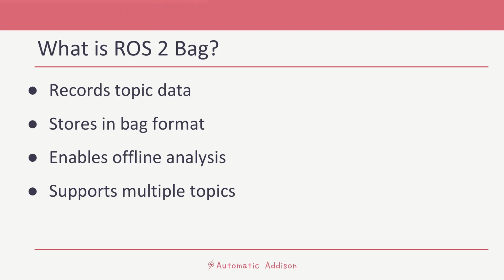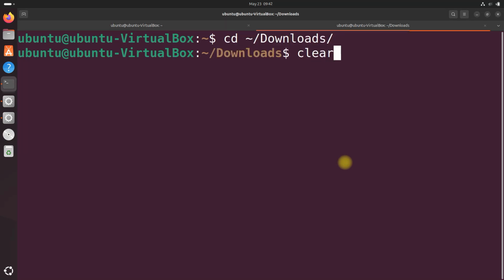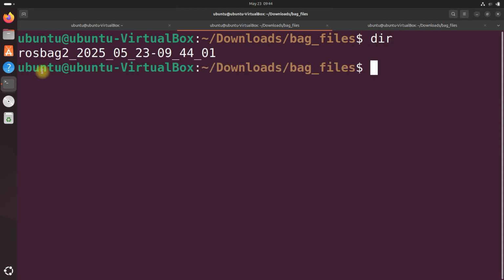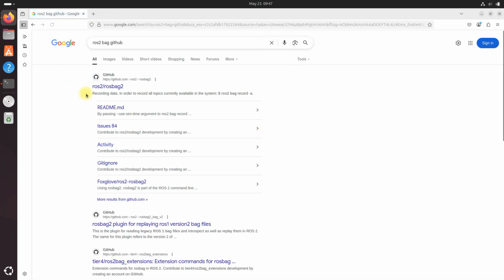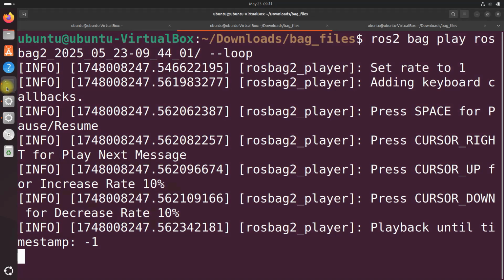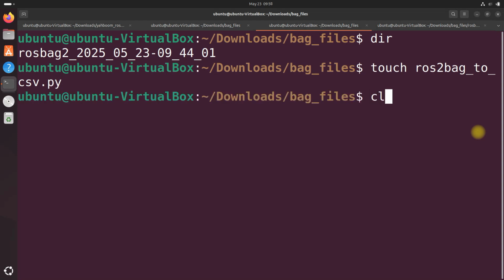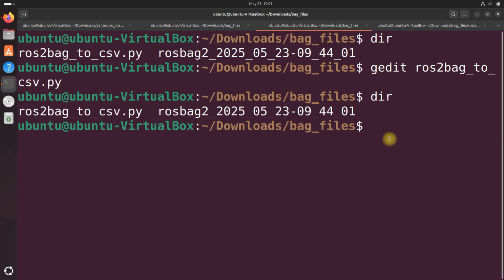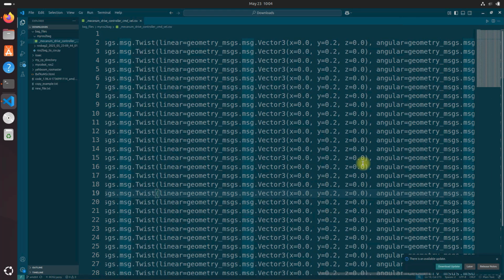Record and Play Back Data Using ROS 2 Bag - ROS 2 Jazzy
In this tutorial, I'll guide you through using ROS 2 Bag to record, analyze, and play back data in a ROS 2 system. By the end, you'll know how to capture data from a running robot, replay it, and even convert it into a CSV file for further analysis.

0:00 Introduction
0:27 Purpose of a ROS 2 Bag
0:58 Applications of ROS 2 Bag
2:11 Launch the Robot
4:25 Record Data with ros2 bag record
6:12 Analyze Data with ros2 bag info
9:27 Play Back Data with ros2 bag play
12:13 Convert ROS 2 Bag File to CSV

By following this tutorial, you'll understand how to use ROS 2 Bag for debugging, analyzing, and creating datasets in a ROS 2 system.